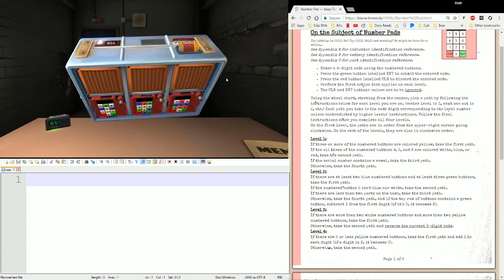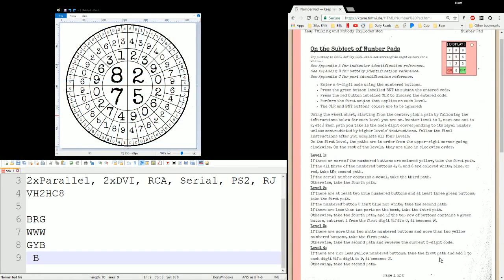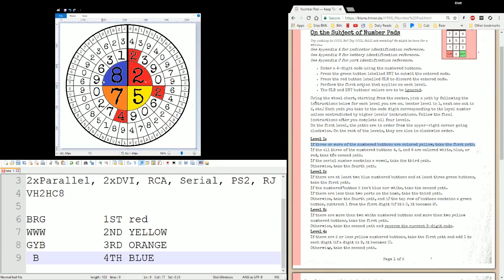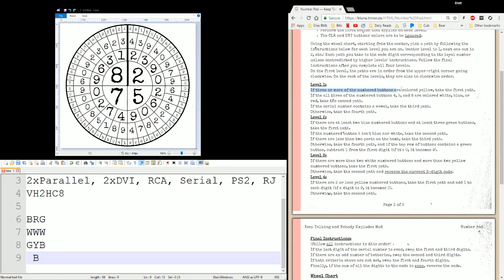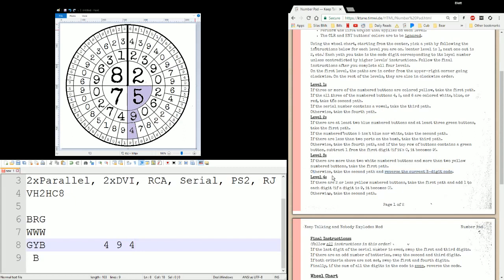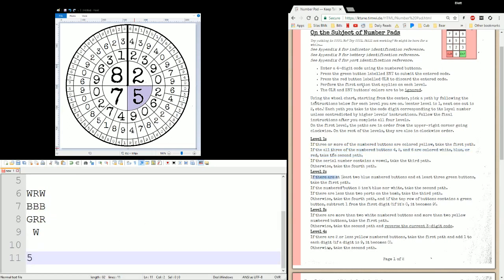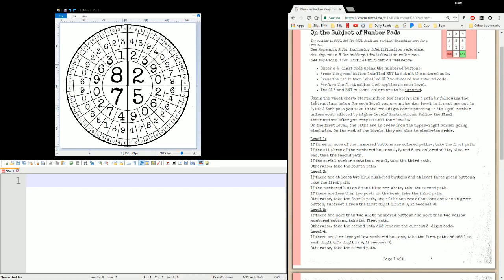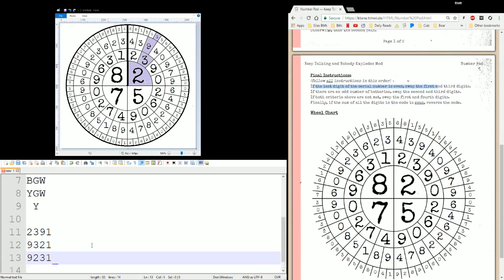KTANE How to Number Pad